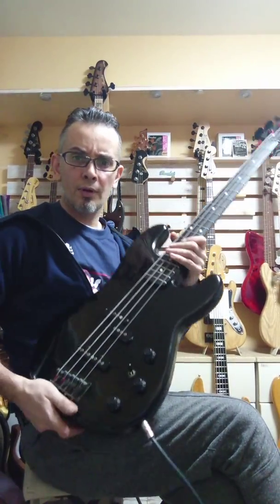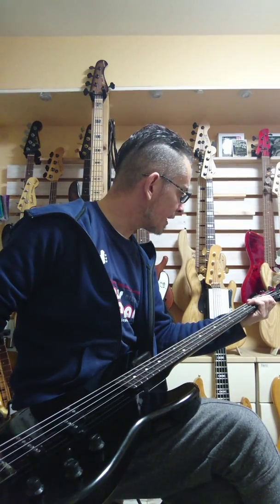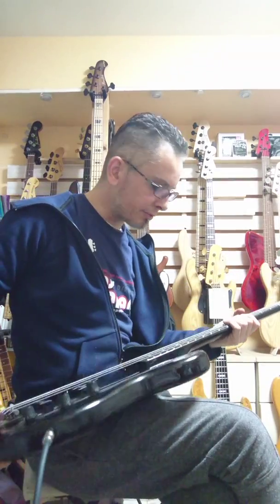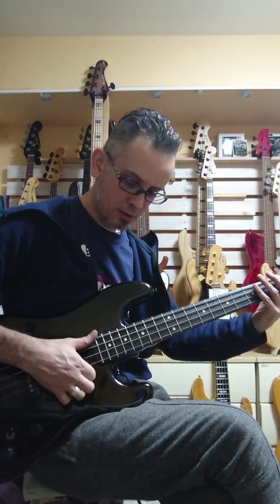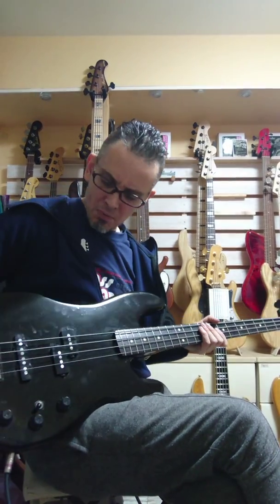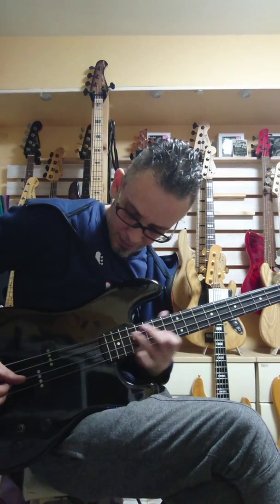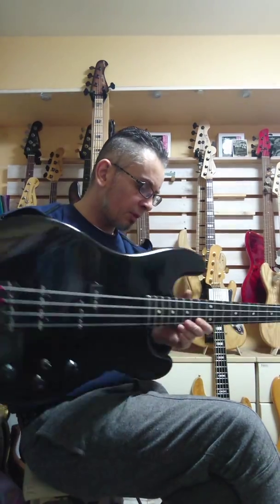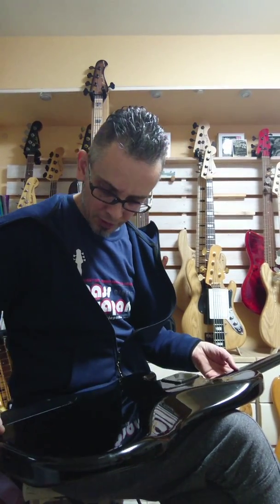Fender boxer test